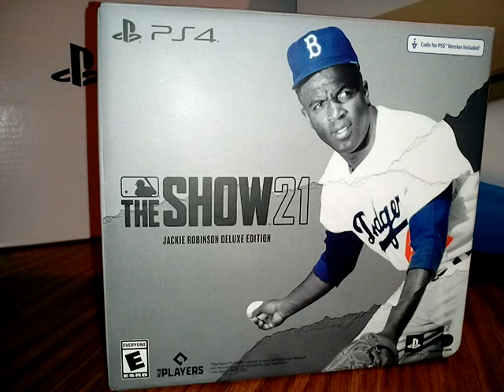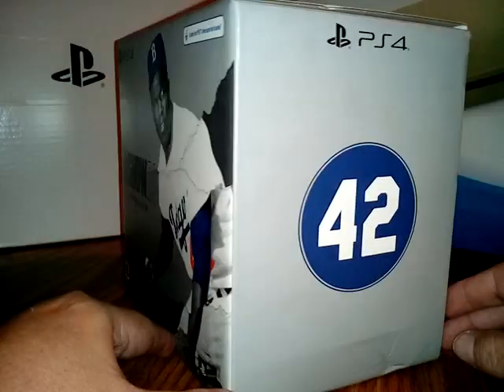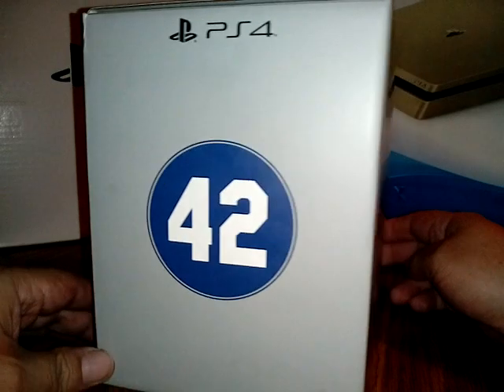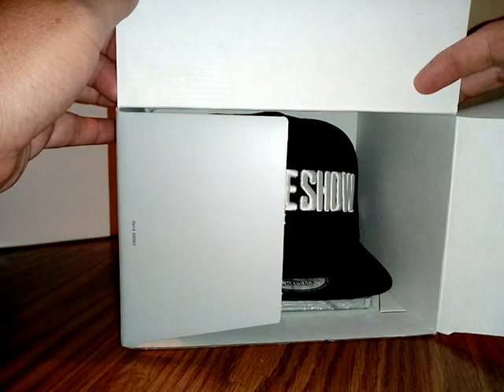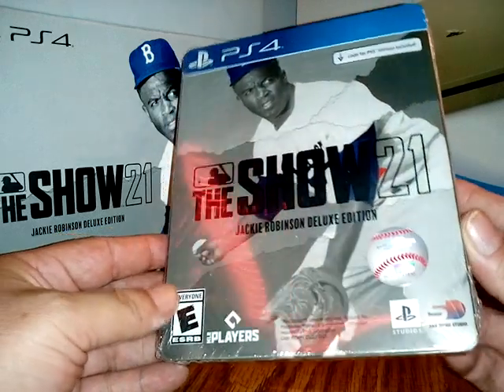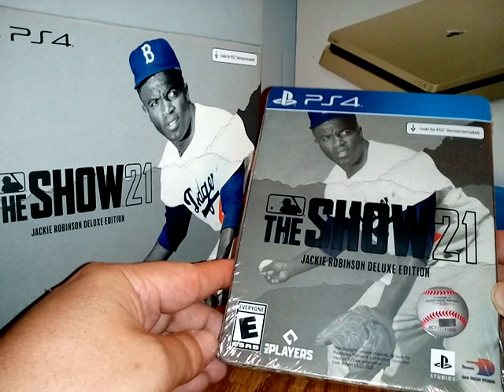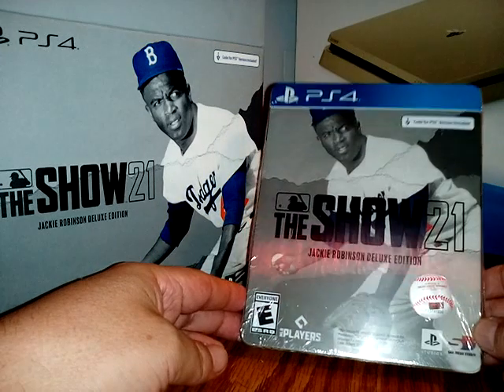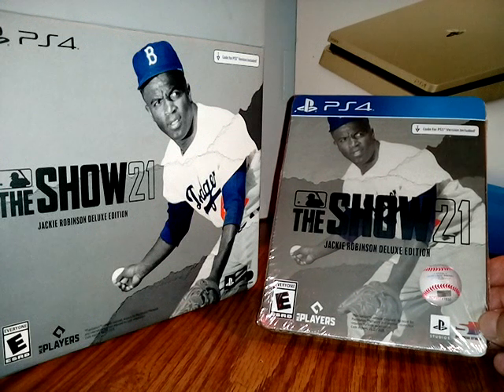(PS4) MLB The Show 21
Unboxed the RawLMC way